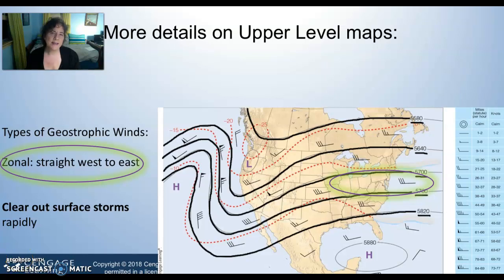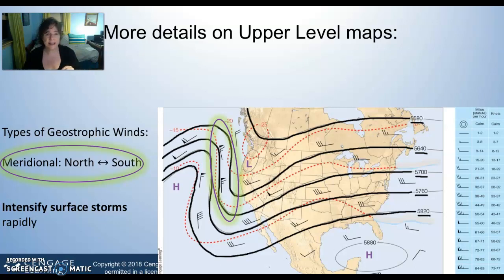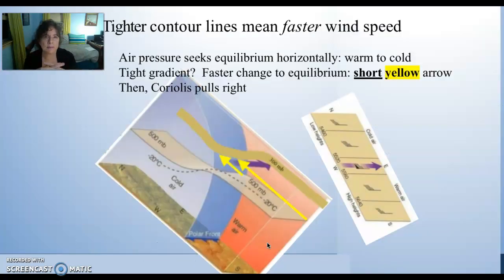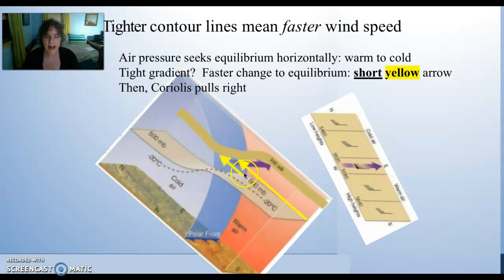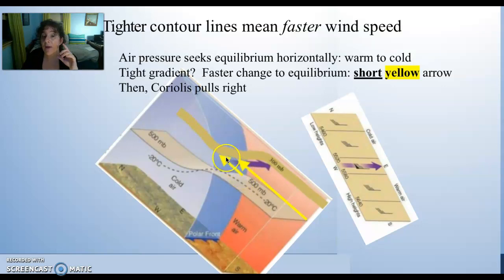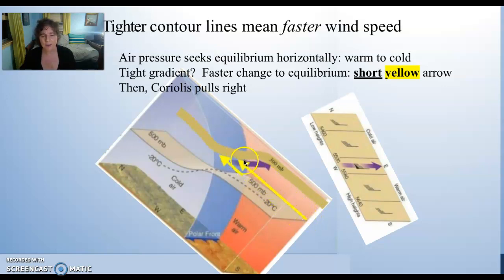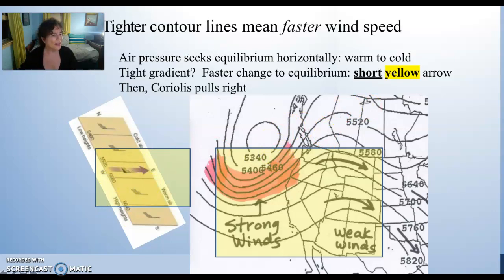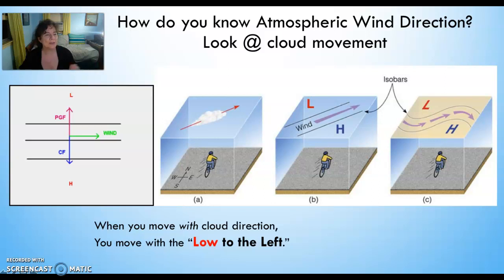Ch 6 H Zonal, Meridional, tight gradients